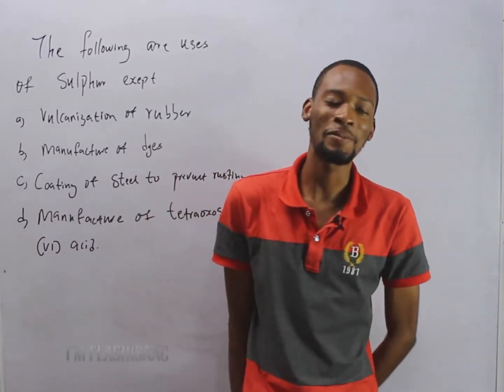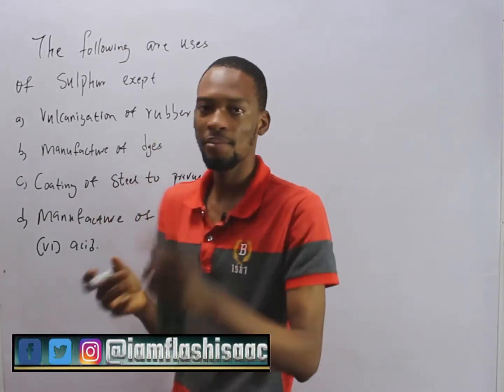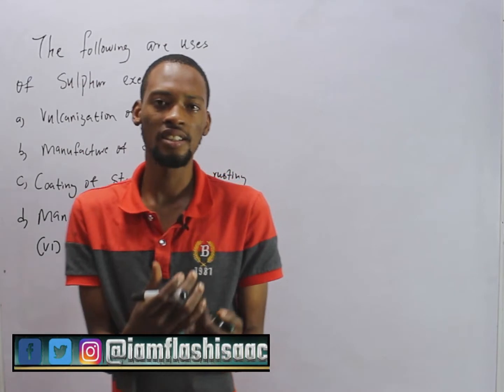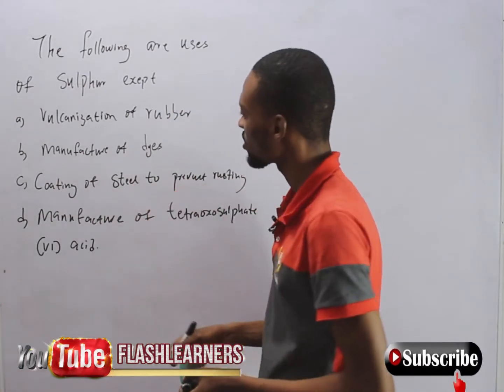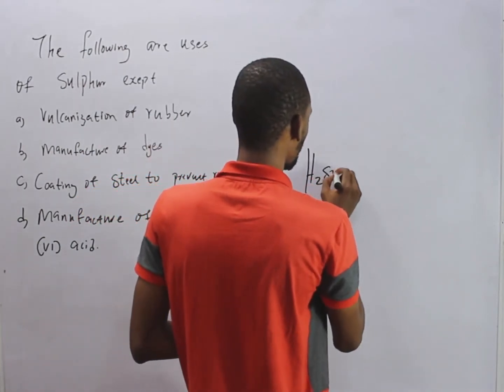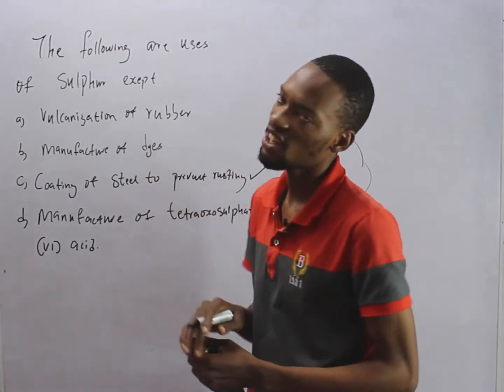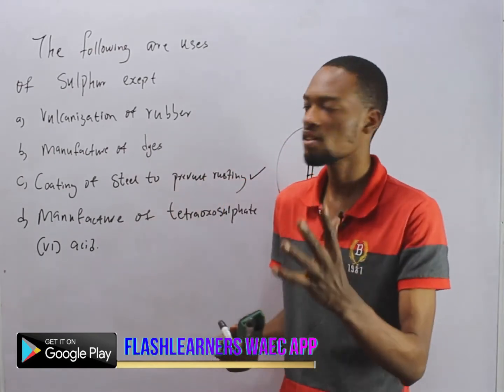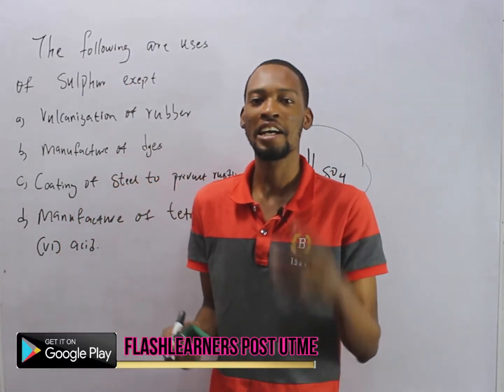The Uses of Sulphur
The following are uses of Sulphur Except?... Chemistry Past Question And Answer For Jamb, Waec And Post UTME; Including Likely, Repeated And Related Questions.